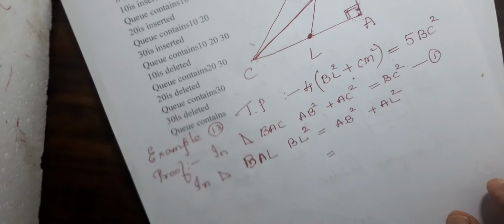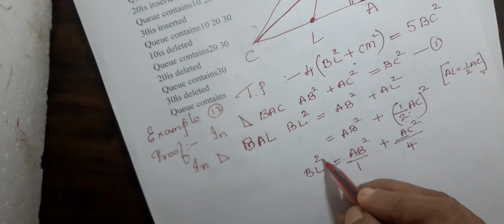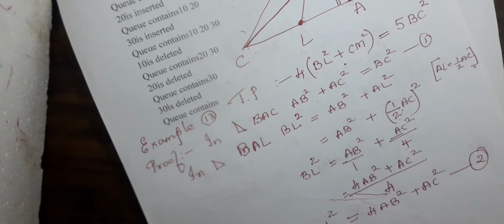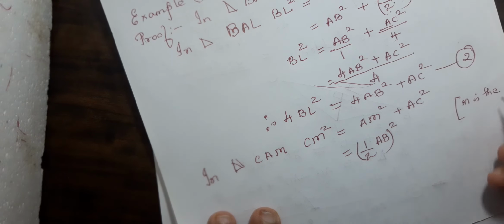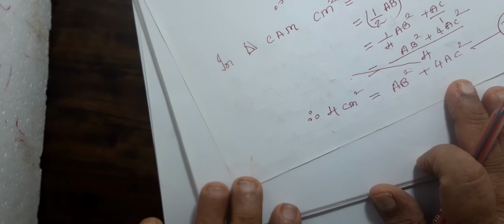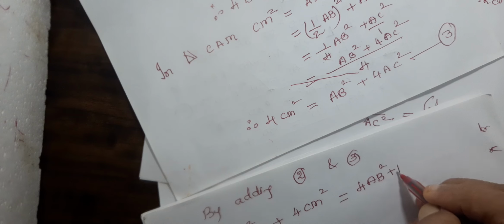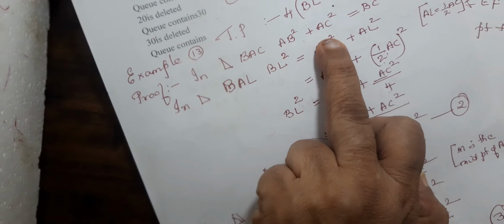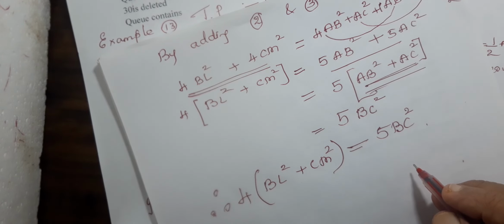" triangles " CONTD video no 40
Worked problems   contd.Pytha
goras  theorem